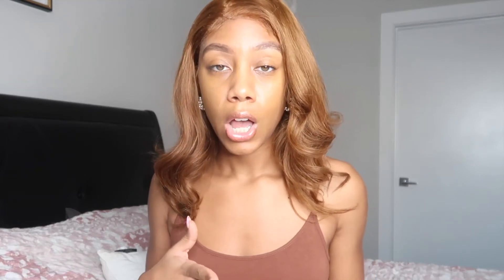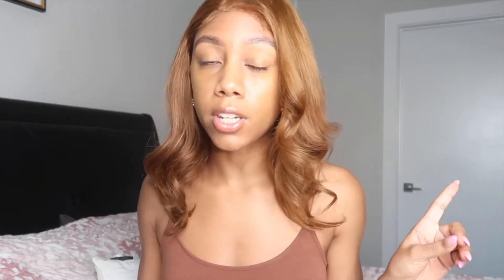Booth Rent Vs Commission | What You Should Know + Pros/Cons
In todays video, Im explaining and going in depth the differences between a booth rent stylist vs a commission based stylist! I'll also be talking about the pros/cons of a commission or booth rent stylist and going into setting hours, rates, specials, pay structure, marketing, advertising, who is in charge of supplies and materials, salon insurance, and salon booking! At the end, I provide my opinion on which I recommend and what route I chose!

00:14 - Intro
00:34 - What does booth renting mean?
00:50 - All things booth rent pros/cons
3:38 - All things commission based pros/cons
9:20 - Why I chose to be independent (booth renter/salon suite owner)
10:37 - What do I recommend after graduating beauty school (esthetician, cosmetologist, nail tech, etc)

Personal IG: @tasia.lache
Salon IG: @upgradeyouaesthetics
Salon Academy: @uya_academy